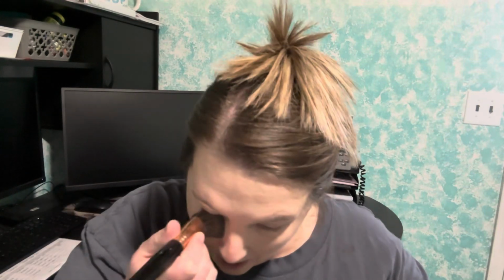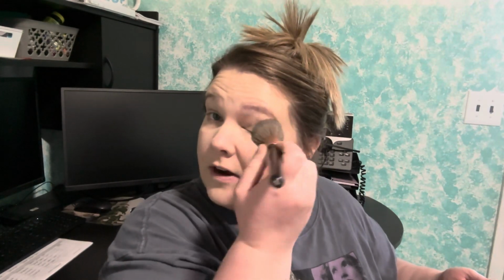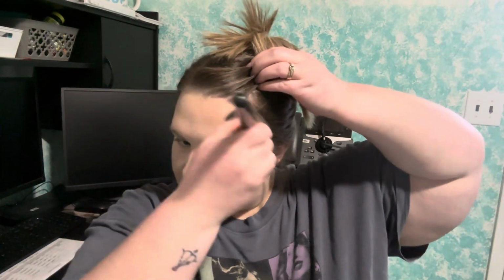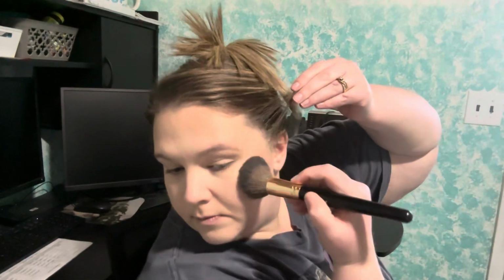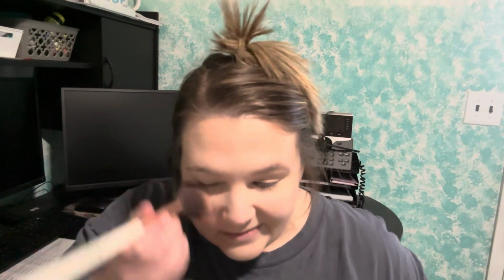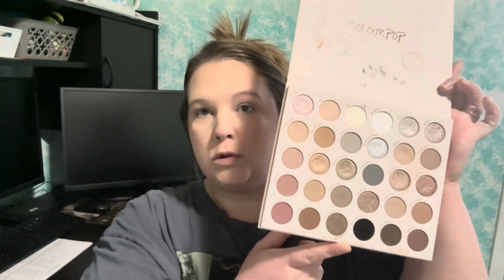VLOGMAS DAY 18 || MY 5 MINUTE MAKEUP ROUTINE || GET READY WITH ME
In todays video, I’m sharing my 5 minute makeup routine using drugstore makeup. I’m a working mom of 3, so my routine has to be fast!

🩷MY MEAL PLANNER

deckard.lindsay

🌸 A little about me: My name is Lindsay. I’m from a little town in Missouri. I am 29 years old and I am married to my high school sweetheart, Terry and we have 3 kids: Liam, Brystal, and Rylea. I work in the medical field and my husband is a diesel mechanic.